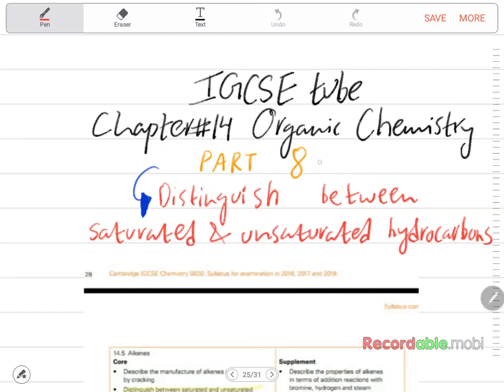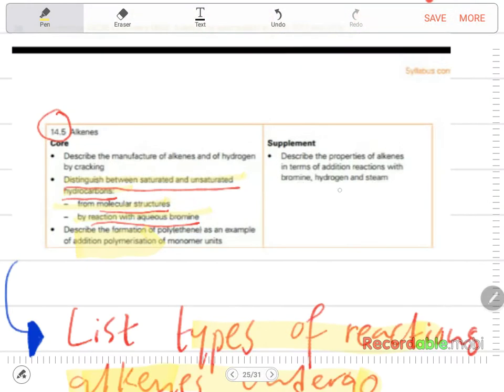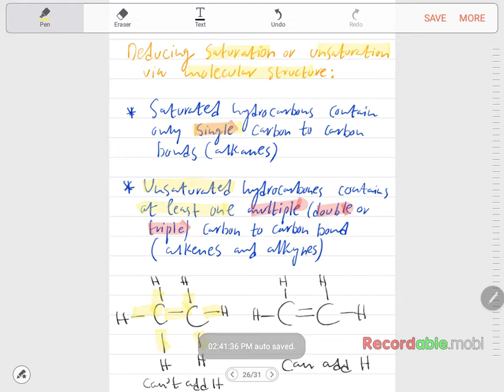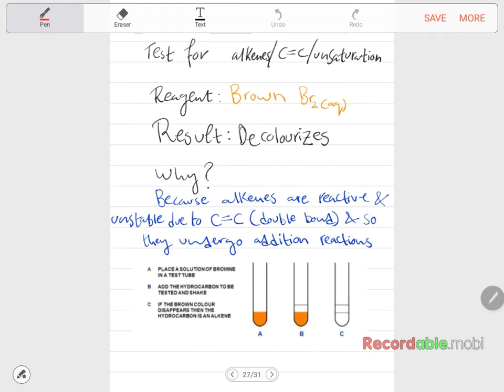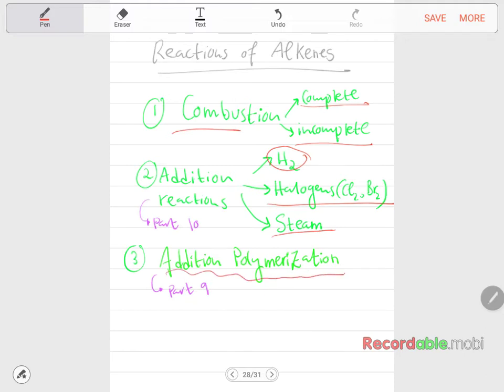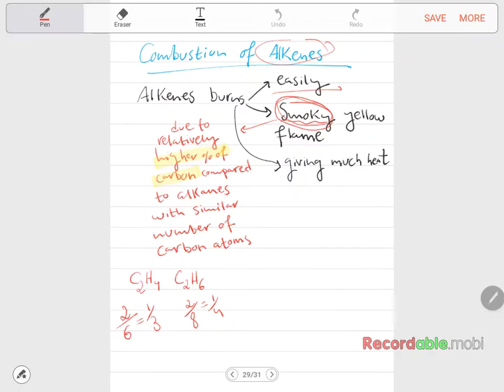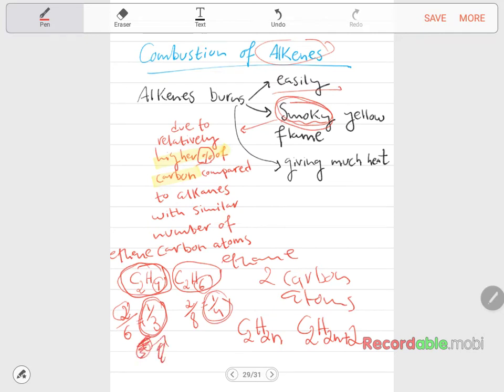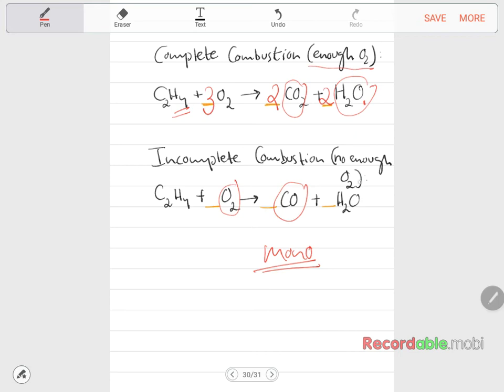IGCSE-Ch14,Part 8-Saturated vs. Unsaturated Hydrocarbons+Combustion of Alkenes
Please feel free to post any questions in the comment section below.